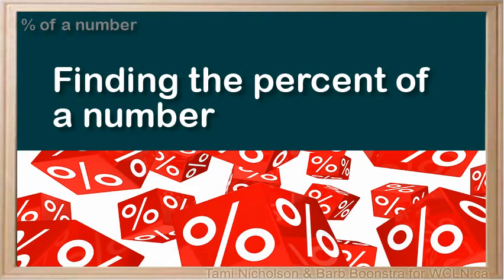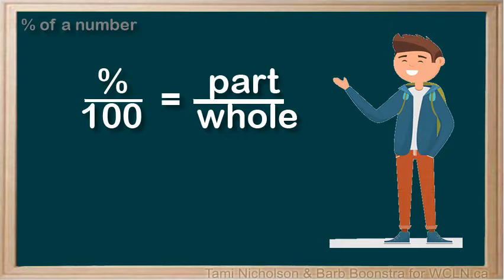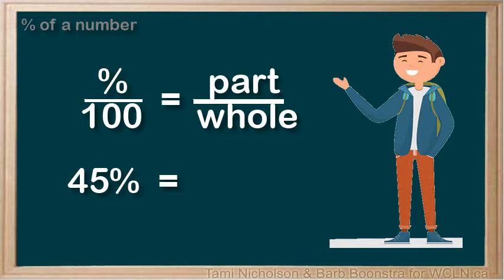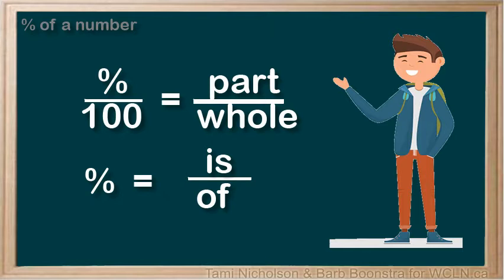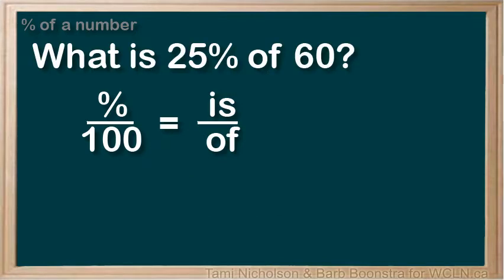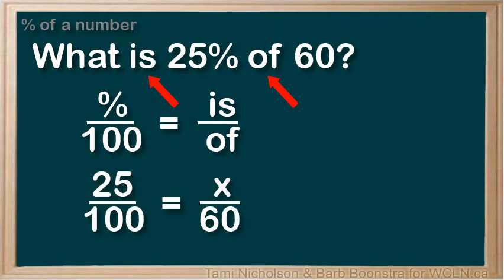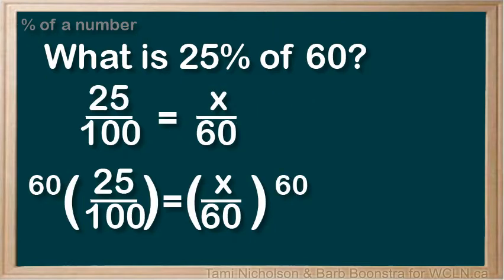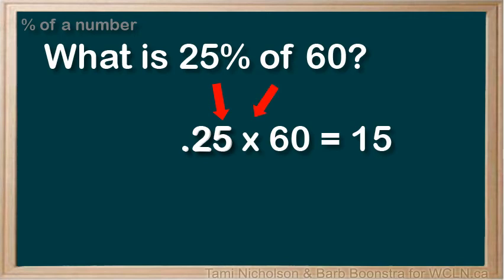WCLN = Percent of a number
Finding the percent of a number